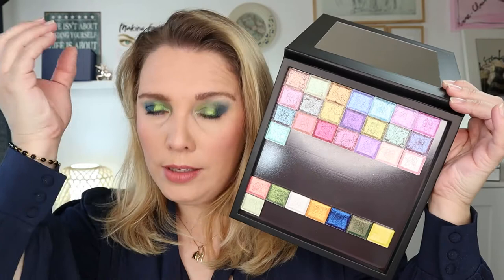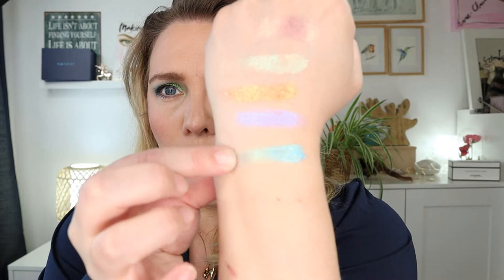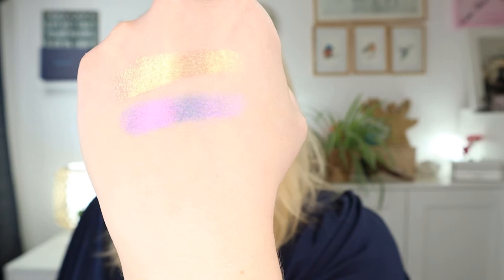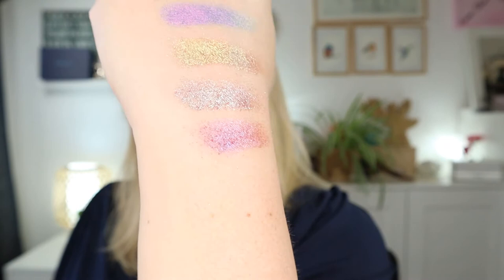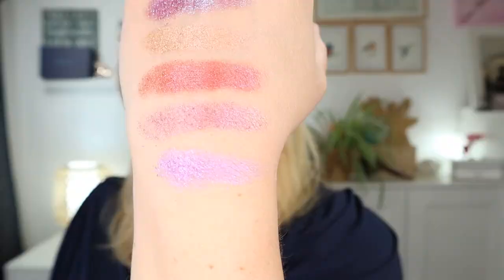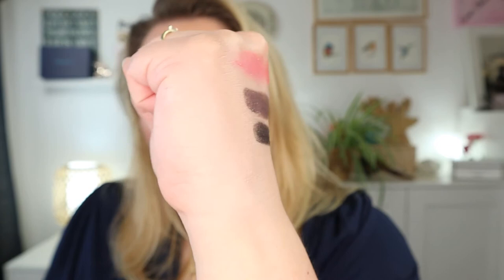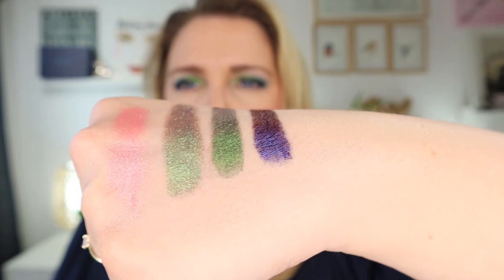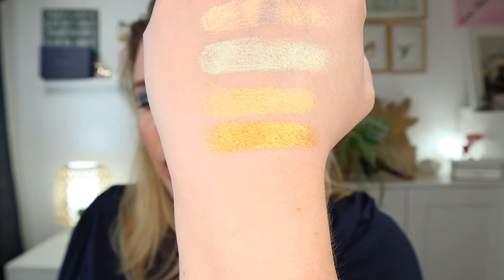Unboxing and Swatching my HUGE Clionadh Cosmetics Haul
Hello hello my lovelies, welcome to this unboxing and swatchparty of my new Clionadh Cosmetics eyeshadows. I did a huge haul around the holidays and these just arrived, so I couldn't wait to show you these beautiful goodies. I bought the Glitter Multichrome Bundle and a few loose shadows that looked really pretty. In total I have over 30 shadows in this haul and I am swatching them all for you. Do you own any Clionadh Cosmetics eyeshadows? Wich are your favorites? Stay safe babe!

The shades I bought
The Glitter Multichrome Bundle:
- Opulent
- Chandelier
- Foiling
- Enamel
- Ciel
- Glazed
- Spotlight
- Translucency
- Grisaille
- Ornamental
- Stencil
- Corrision
- Carving
- Glaziers Mark
- Abrasion
- Blaze
- Torch
- Engrave
- Tracery
- Sunbeam
- Kaleidoscope
- Ripple

Loose shadows:
- Gargoyle
- Throne
- Majesty
- Chromatic
- Illumination
- Spire
- Embroidery

Make up I am wearing in this video:
Primer:
- Smashbox Photo Finish
- Mac Prep & Prime in Radiant Yellow
Foundation:
- Catrice HD Liquid Coverage foundation in 030 sand beige
Concealer:
- Max Factor Facefinity All Day Flawless Concealer in 020
Setting Powder:
- RCMA No Color Powder
Bronzer:
- Benefit Hoola Lite
Blush:
- Natasha Denona Glow Blush in Bloom
Highlighter:
- Midas Cosmetics Smokey Glow Highlighter palette in Slayyy
Eyeshadow primer:
- MAC Paint Pot in Painterly
Eyes:
- Kaleidos x Angelica Niqvist Club Nebula Palette
- Devinah Cosmetics Aurora Flares Exosphere
Mascara:
- Benefit They’re real Magnet lashes mascara
Brows:
- Benefit Goof Proof in nr 3
- BrowGal The Instant in shade 03
Lips:
- Lippencil Nyx Suede Matt Lip Liner in Beijng
- Lipstick Maybelline Super Stay Ink Crayon

Hi I am Anne-Chris I am 37 and on my channel I help women who love to experiment with colourful make up how to create elegant looks that make you feel beautiful and sophisticated.
Being a big lover and consumer of make up especially from Indie and mid to high end brands, I have tried out a lot of products over the years. Because of that I can advice you on which make up products to use that are worth your precious time and money.